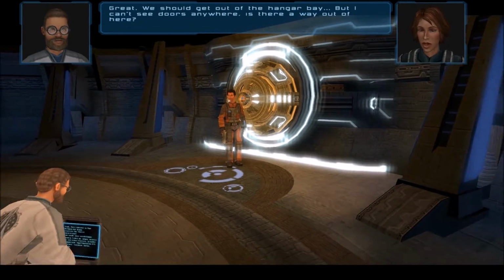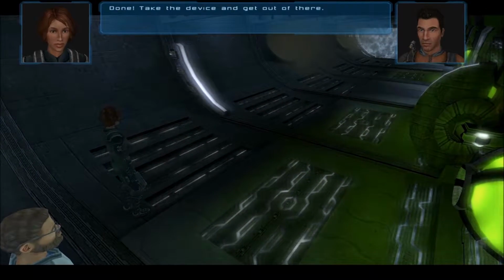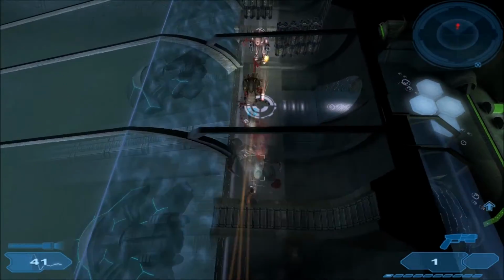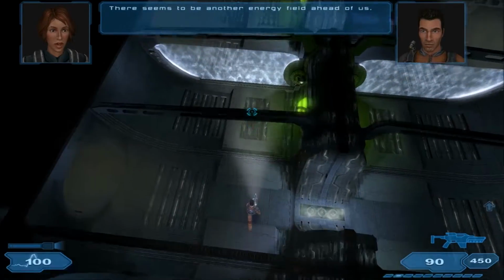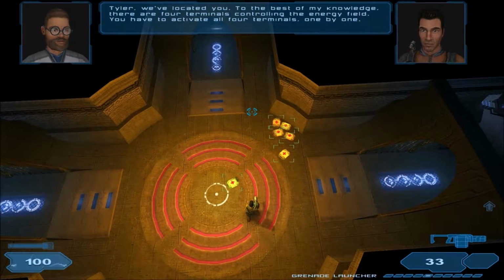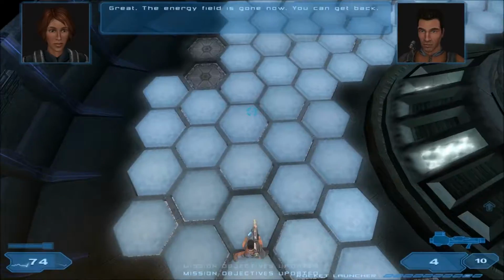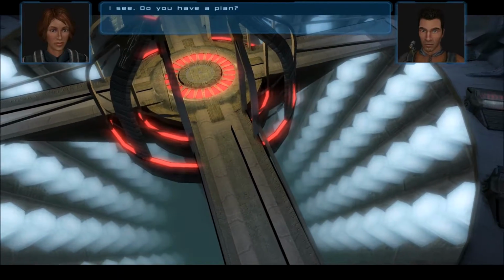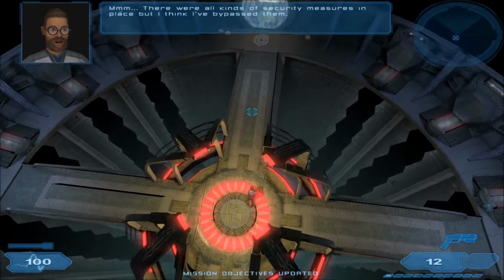Let's Play ShadowGrounds Level 10:The Alien Mothership:Hangar